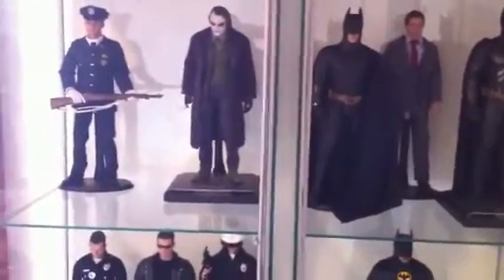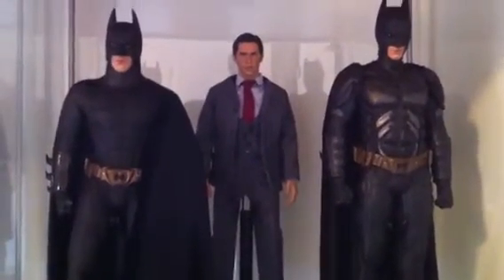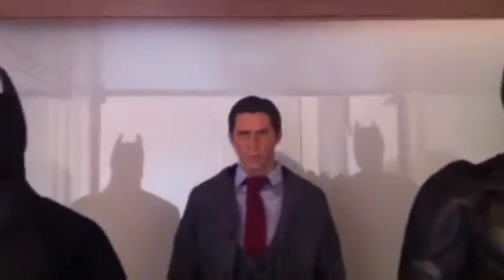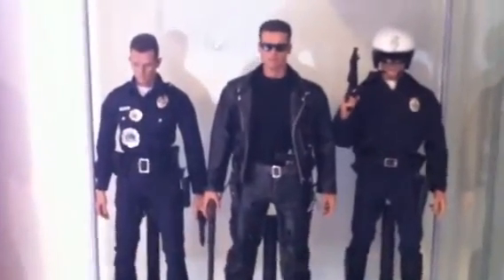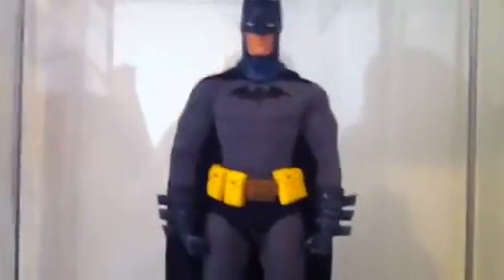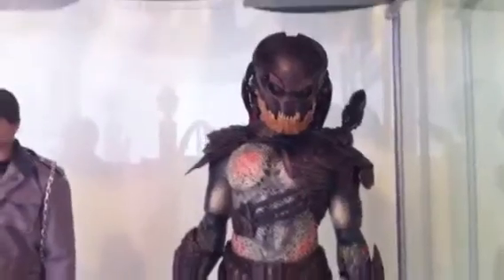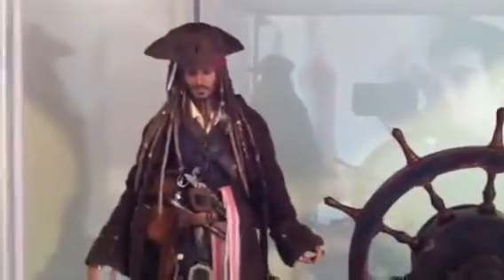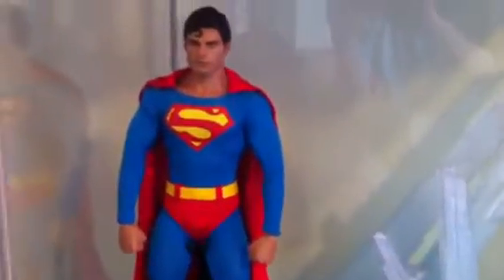Collection update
Here's my collection update video.